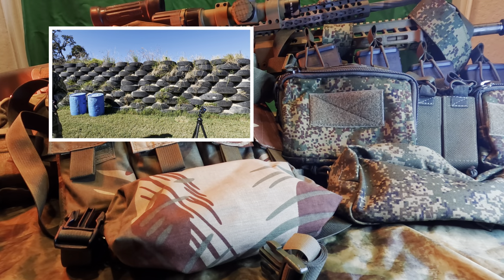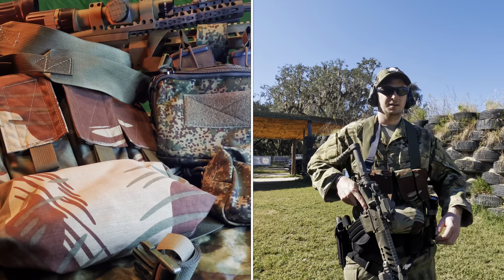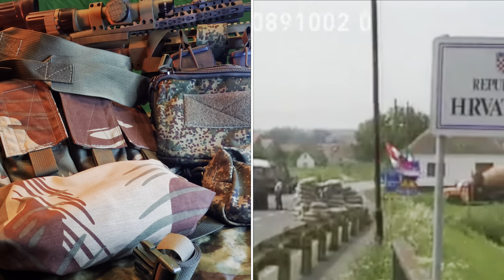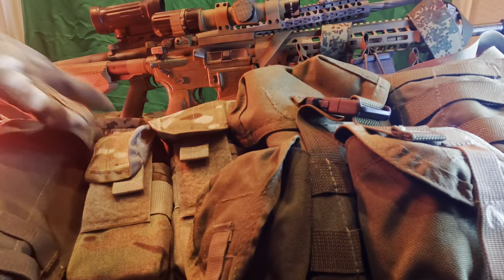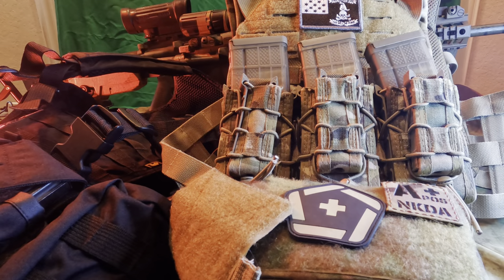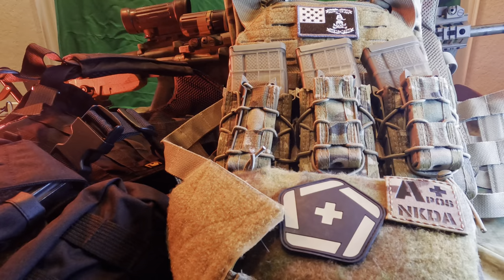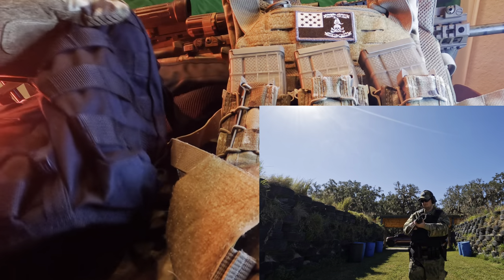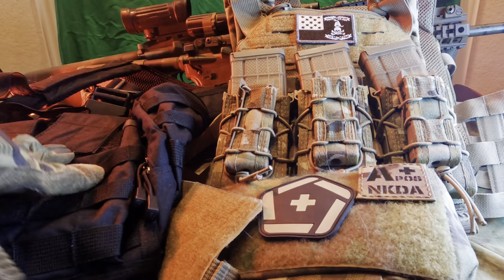Chest Rig or Plate Carrier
Today I talk about the pro’s and con’s of chest rigs and plate carriers. I cover the philosophy of each load out in detail. Why would you want a plate carrier? Why would you want a chest rig? Has the age where men have to defend their towns and homes really ended? We look at some historical and more contemporary examples as to why you should be ready to defend your home.

Water Filtration:
Food Storage:

Rumble: TexasSurplusPro
GETTR: TexasSurplusPro